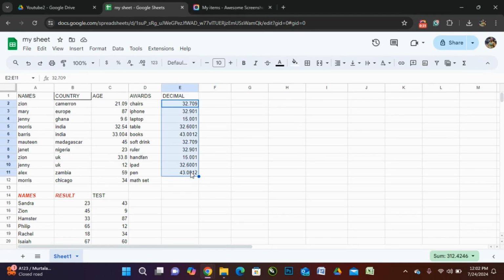How To Make Google Sheet Hide Zeroes After Decimal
Learn how to hide zeroes after the decimal in Google Sheets with our straightforward tutorial. This video will guide you through the steps to format cells, ensuring that unnecessary zeroes are not displayed, making your data cleaner and more professional.